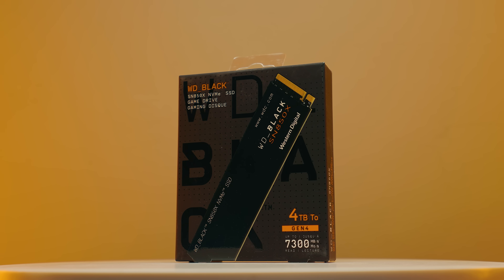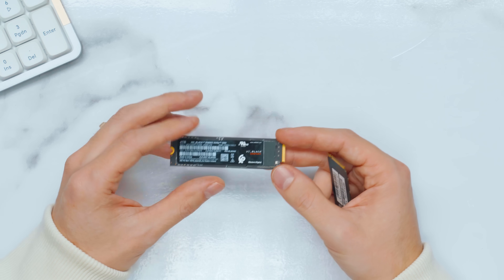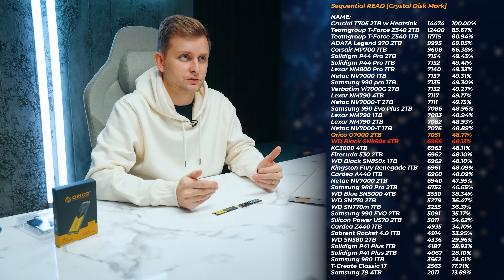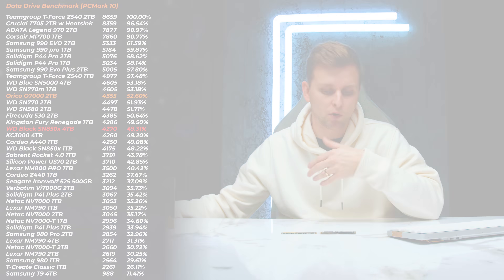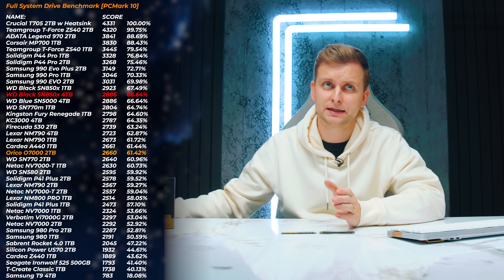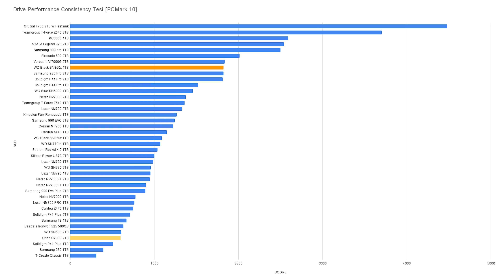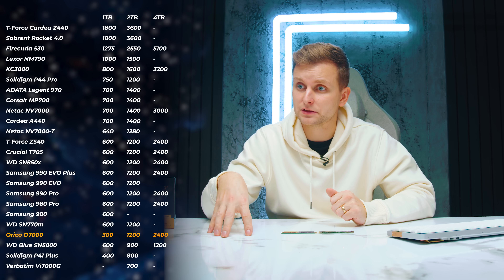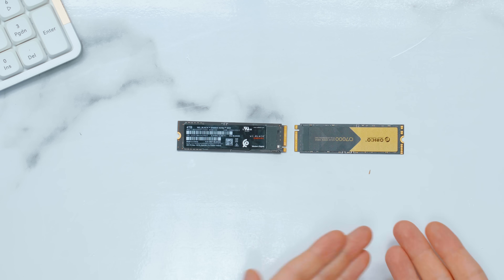ORICO o7000 vs WD Black SN850x - Should you spend more on an SSD?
Should you spend extra on a known SSD brand like WD or is it worth saving money on an unknown brand like ORICO? Here's Orico 07000 vs WD Black SN850x review.

👉 Other SSDs in the video:
Crucial T705 2TB w Heatsink
Teamgroup T-Force Z540 2TB
ADATA Legent 970 2TB
Corsair MP700 1TB
Samsung 990 EVO 2TB
Samsung 990 Evo Plus 2TB
WD Blue SN5000 4TB
Orico O7000 2TB
WD SN850x
WD SN770
Solidigm P44 Pro 2TB
Solidigm P44 Pro 1TB
Lexar NM800 Pro 1TB
Netac NV7000 1TB
Netac NV7000 2TB
Samsung 990 pro 1TB
Verbatim Vi7000G 2TB
Lexar NM790 4TB
Netac NV7000-T 2TB
Lexar NM790 1TB
Lexar NM790 2TB
Netac NV7000-T 1TB
KC3000 4TB
Firecuda 530 2TB
Kingston Fury Renegade 1TB
Cardea A440 1TB
Samsung 980 Pro 2TB
Cardea Z440 1TB
Sabrent Rocket 4.0 1TB
Solidigm P41 Plus 1TB
Solidigm P41 Plus 2TB
Samsung 980 1TB
Samsung T9 4TB

0:00 Intro
0:54 Design Overview
1:52 Alarming news...
2:42 Sequential READ & WRITE
3:24 Quick System Drive Benchmark (secondary Drive)
4:30 Data Drive Benchmark
4:51 OS & Programs Drive Benchmark
4:53 Consistency Test
7:30 Endurance and Warranty
8:29 Should you spend more for WD SN850x?
9:32 Annoying Green Light